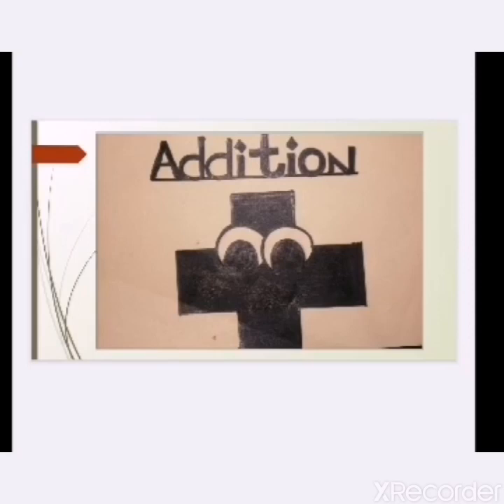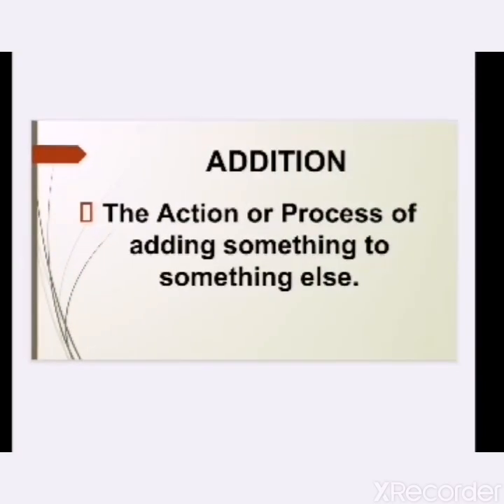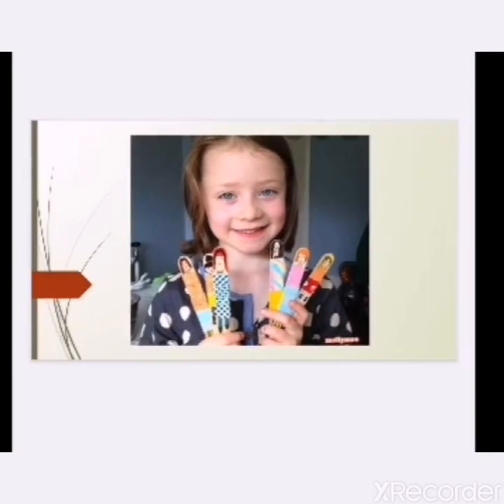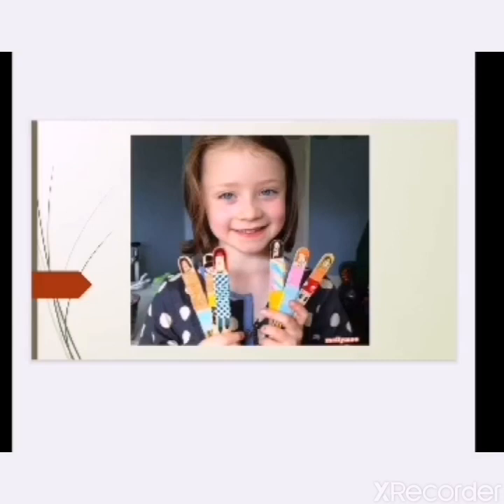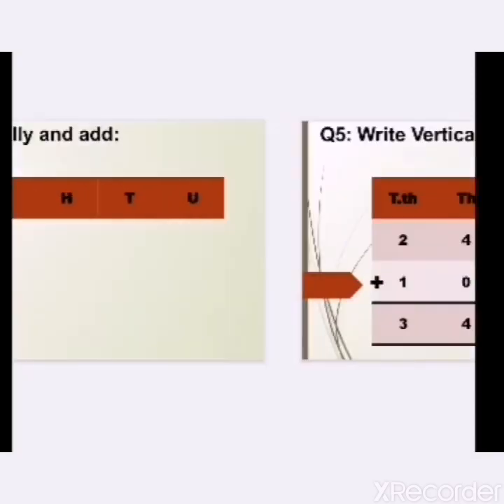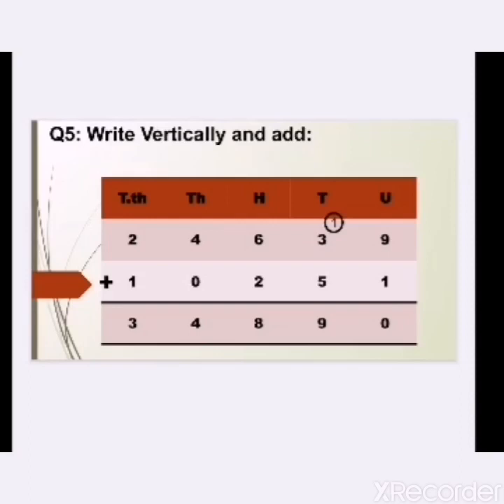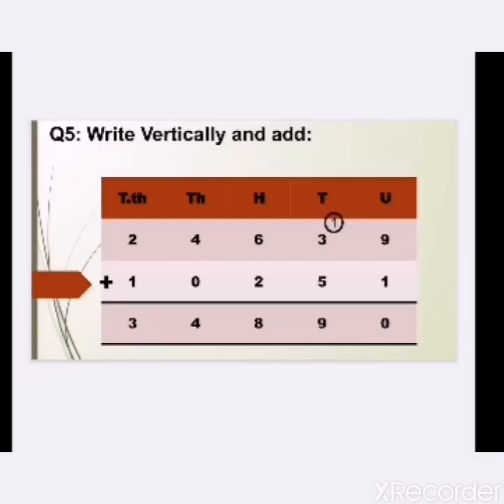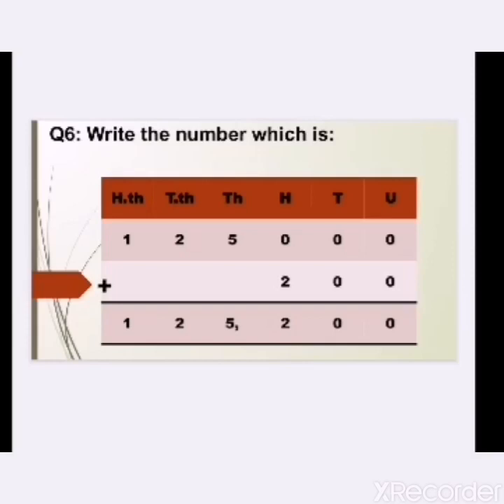Class 4 Math (Video 5a Addition Ex 1b Q no. 5 , 6)